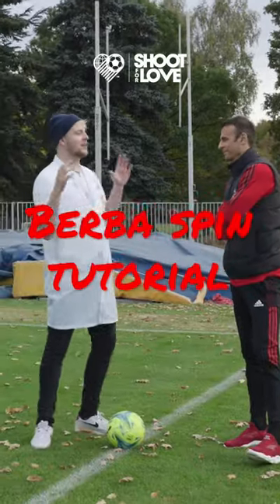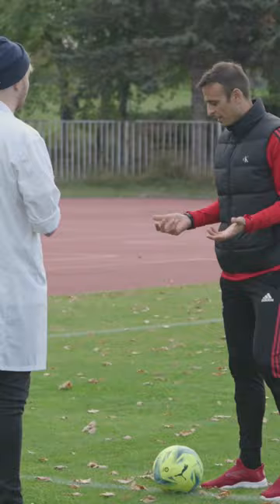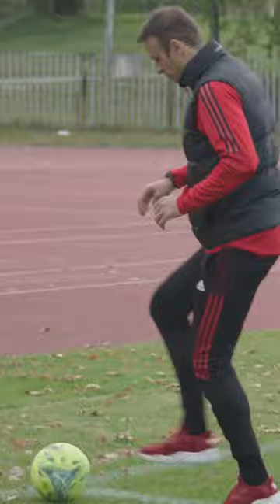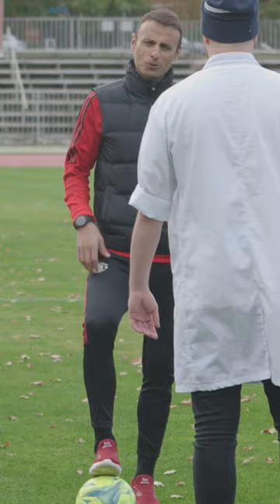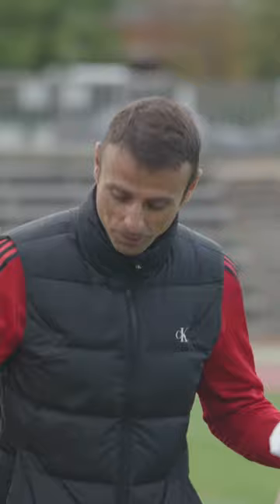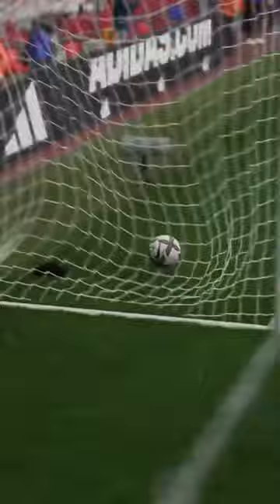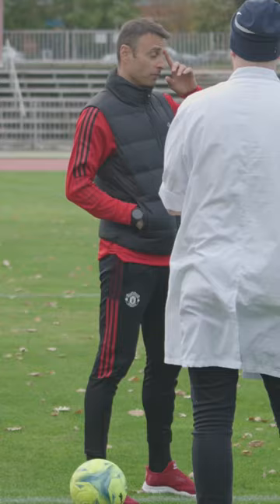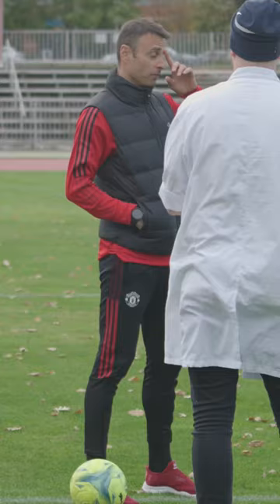Berba Spin Tutorial With Dimitar Berbatov 🌪️ (Full Video In The Comments)